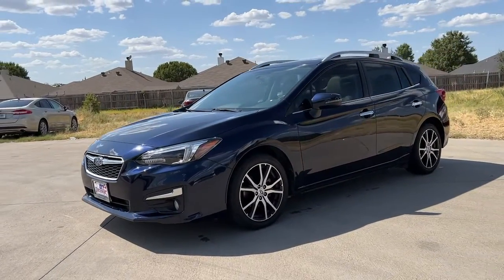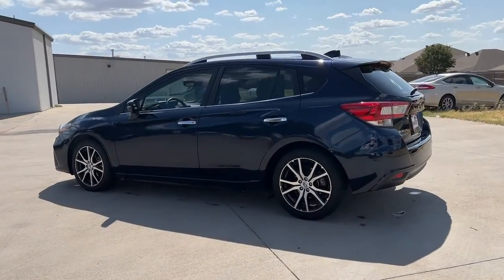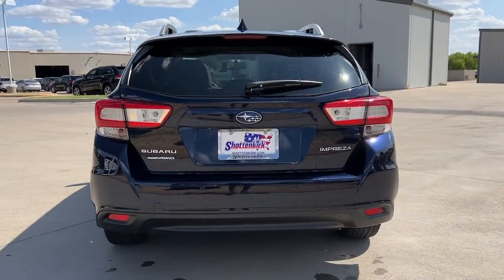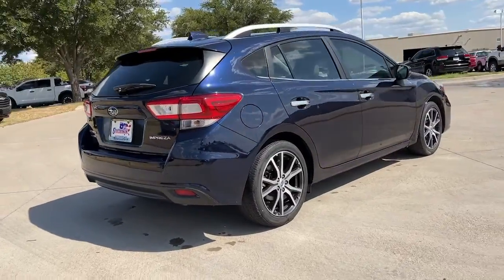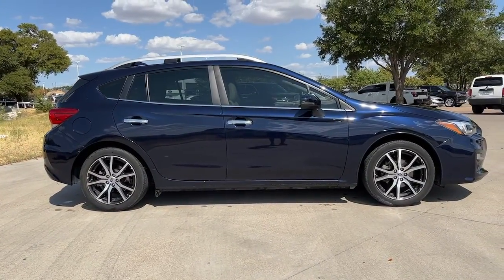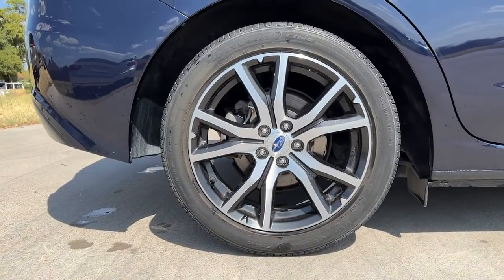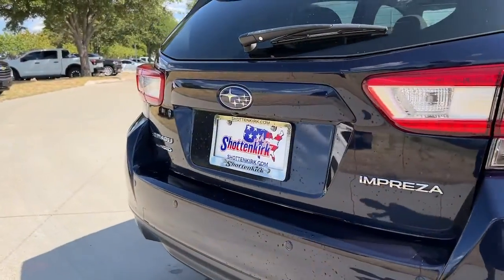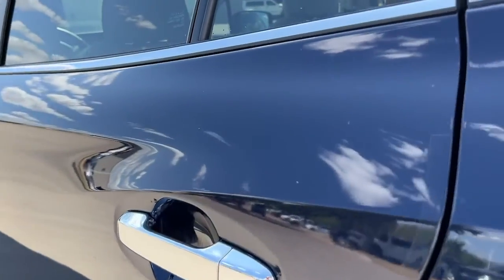2019 Subaru Impreza Granbury, Fort Worth, TX K3744208H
EXT_COLOR] Used 2019 Subaru Impreza available in Granbury, Texas at Shottenkirk Hyundai. Servicing the Fort Worth, TX area.
2019 Subaru Impreza 2.0i Limited - Stock#: K3744208H - VIN#: 4S3GTAU60K3744208

Shottenkirk Hyundai
4960 East Highway 377

Clean CARFAX. APPLE CAR PLAY, ANDROID AUTO, LEATHER INTERIOR, BLUETOOTH, ALLOY WHEELS, POWER MOONROOF/SUNROOF, LCD DISPLAY SCREEN, POWER DRIVER'S SEAT, POWER PASSENGER SEAT, HEATED FRONT SEATS, COOLED FRONT SEATS, BLIND SPOT MONITOR, BACK UP CAMERA, 4-Wheel Disc Brakes, 6 Speakers, Air Conditioning, All-Weather Floor Liners, Auto-Dimming Exterior Mirror w/Approach Light, Auto-Dimming Mirror w/Compass & HomeLink, Automatic temperature control, Blind Spot Detection (BSD), Brake assist, Cargo Tray, CD player, Driver door bin, Exterior Parking Camera Rear, Four wheel independent suspension, harman/kardon Amplifier & Speakers, Moonroof & BSD/RCTA & Navi & HK Audio, Navigation System, Popular Package #2, Power driver seat, Power Moonroof, Power windows, Radio data system, Radio: Subaru STARLINK 8.0 Multimedia Nav System, Radio: Subaru STARLINK 8.0 Multimedia Plus System, Rear Bumper Applique, Rear Cross Traffic Alert (RCTA), Rear Seat Back Protector, Remote keyless entry, Steering wheel mounted audio controls. 28/36 City/Highway MPGbrbrDark Blue Pearl 2019 Subaru Impreza 2.0i Limited 4D Hatchback AWD CVT Lineartronic 2.0L DOHCbrbrbrAwards:br  * ALG Residual Value Awards, Residual Value Awards   * 2019 KBB.com 10 Coolest New Cars Under $20,000   * 2019 KBB.com 10 Best All-Wheel-Drive Vehicles Under $30,000   * 2019 KBB.com Brand Image Awards   * 2019 KBB.com 5-Year Cost to Own AwardsbrbrAt SHOTTENKIRK HYUNDAI located in Granbury, TX all of our Pre-Owned vehicles go through a 100 point plus inspection. The oil and filter are changed, complete brake inspection, tire rotation, safety inspection, and all fluid levels are topped off. If we find anything that needs attention, we address the issue and fix it. So, buy with confidence that you are getting a quality vehicle. Trade-ins are always welcome. We offer financing from over 25 lenders and credit unions locally and nationally.